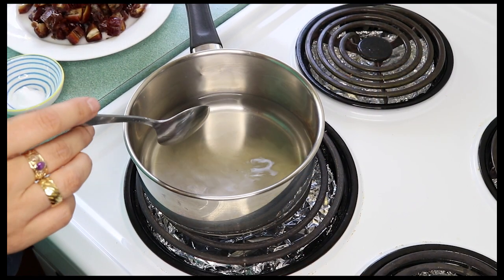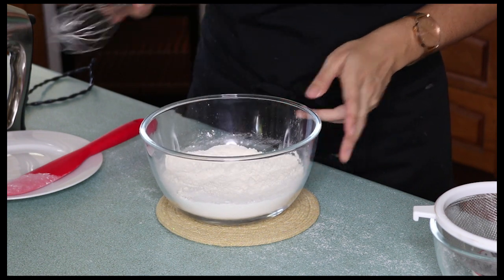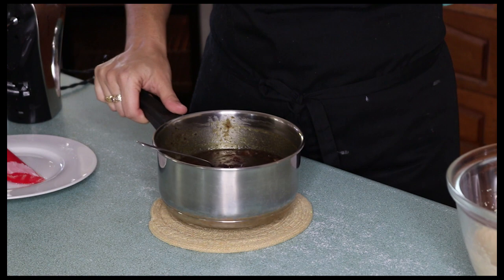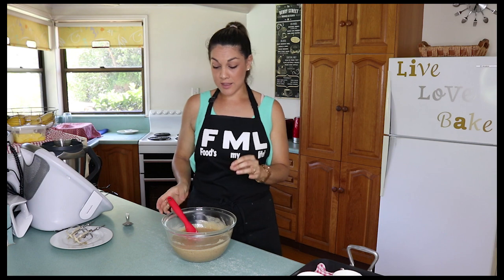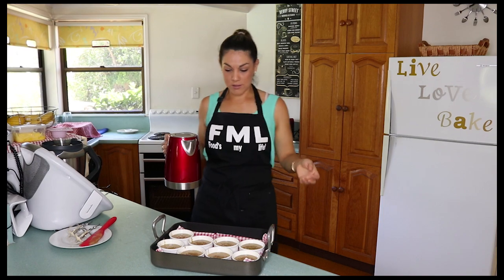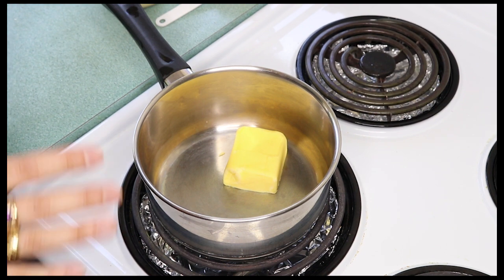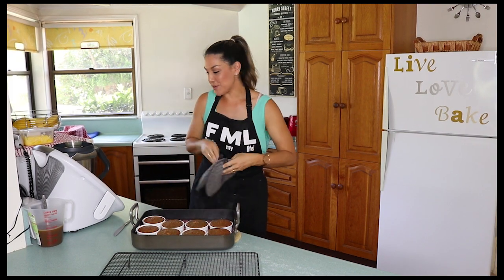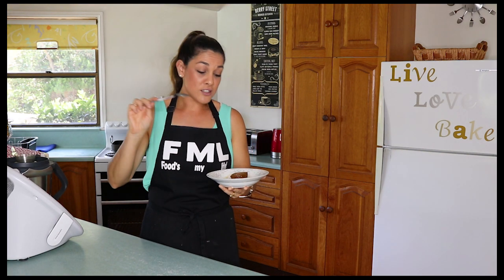The BEST Sticky Date Pudding! ❤️ Cooking with Bec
These little individual puddings are always soft and spongy, allowing all of that warm, glorious butterscotch sauce to soak through. Served with vanilla ice cream, there is not much more you could ask for in an indulgent dessert. This takes me to my happy place.

'FML Food's my life!' is a channel I created to share with my friends, family and fellow foodies, all my most treasured recipes. Join me in making some fabulous food and creating happy memories that will last a life time!

Although by day I am a high school teacher, my love of food consumes me - I talk about food with my friends constantly and of course, I enjoy preparing and eating it!

My heritage is a mix of Sri Lankan and Italian. I have grown up appreciating good food and learning secrets from my grandmothers, who were both sensational cooks.

Baking sweets is my strength, though through this channel, I will be sharing with you recipes from a range of cuisines - only my best recipes - the tried and true ones that I have mastered and tend to make time after time because they are simply fabulous!